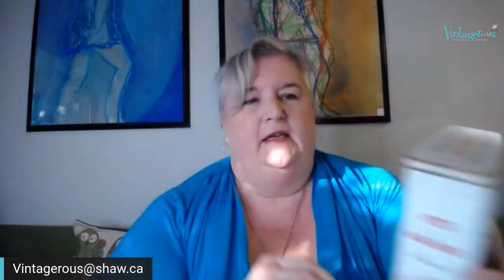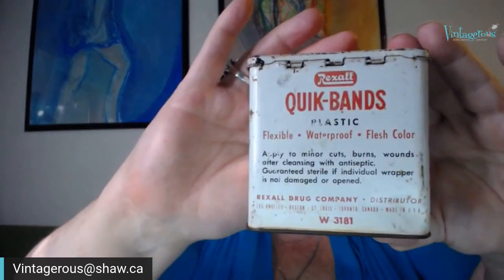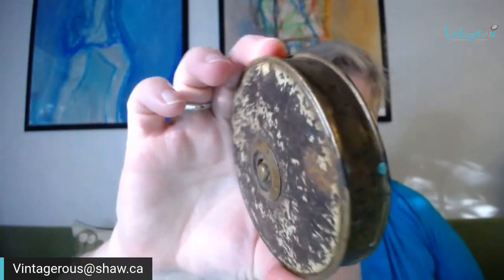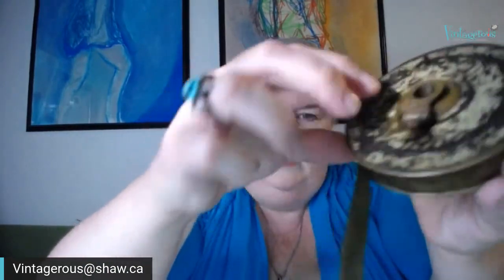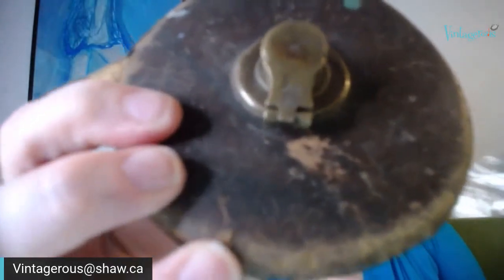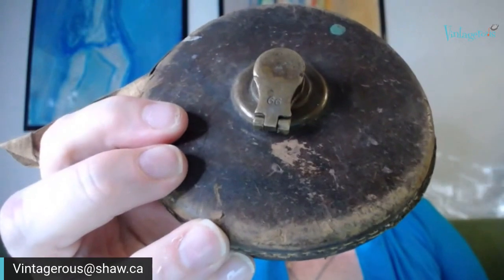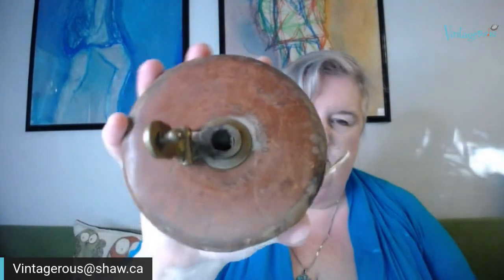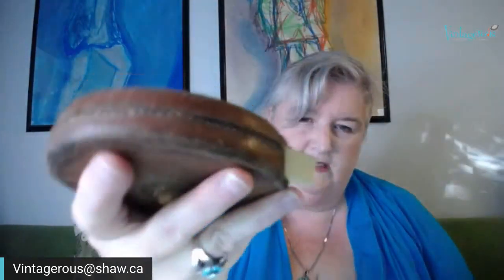Tins and Tapes Vintage Sale a measure in time!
Calling all vintage industrial lovers!  Items in this sale are either $12 or $22 USD.  First person to enter a comment claiming a number that is registered will be invoiced for the item. :) Good luck!

1 Tape Measure - leather, the Lurken Rule Co. hook end - $22
2 Tin - Quik Bands and Curity - $22
3 Tape Measure - metal, speckled - $22
4 Tin - Typewriter tin and small screwdriver - $12
5 Tape Measure - leather, 66 - $22
6 Tin - Blue Ribbon - Mace and Turmeric - $22
7 Tape Measure - metal, army green - $22
8 Tin - Kemps Biscuits - $12
9 Tape Measure - terra cotta leather - $22
10 Tin - Ritmaster and Sweet Coral - $22
11 Tin - Frida and Nada West German - $22
12 Tin - Scotch Tape + Tuck Tape - $22

My Live Sales happen every Tue at 6 pm Pacific.  We laugh and have fun so please join us :)

Also check out my Instagram stories for more sneak peak pictures of what will be at my live sale each week!

My Etsy Store